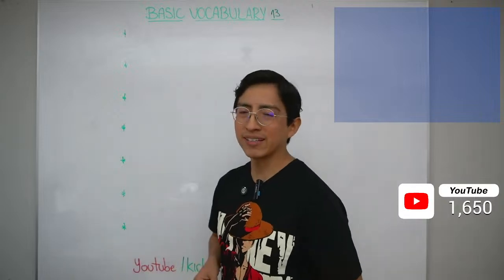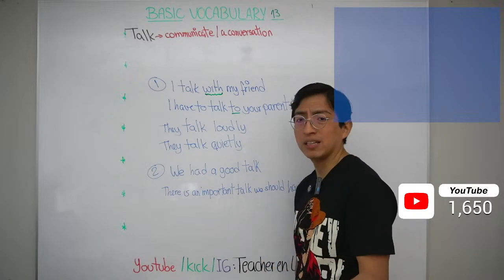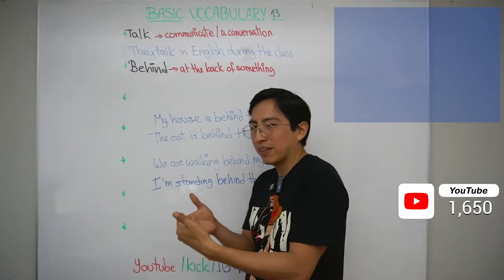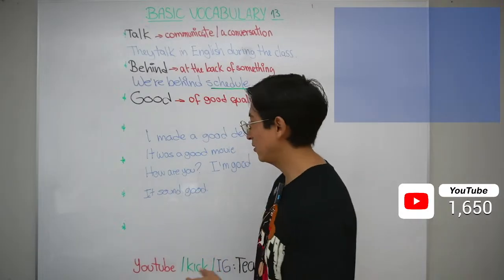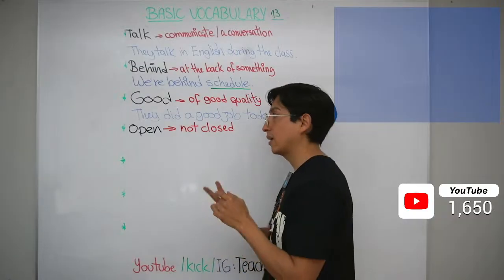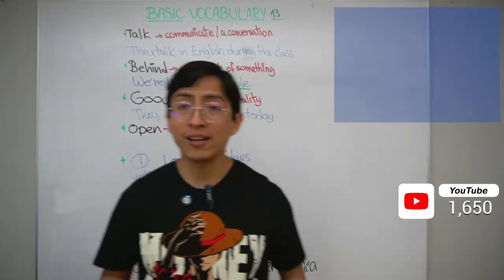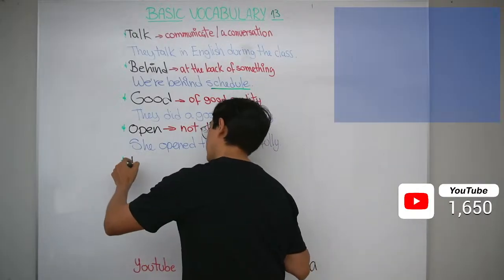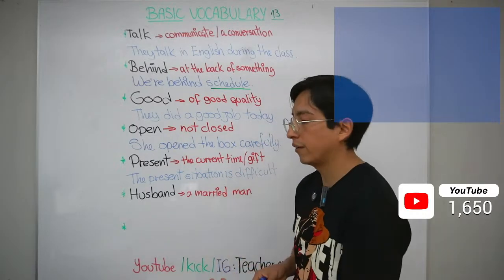PALABRAS Nivel INGLES BÁSICO #13 | Aprende a usarlas